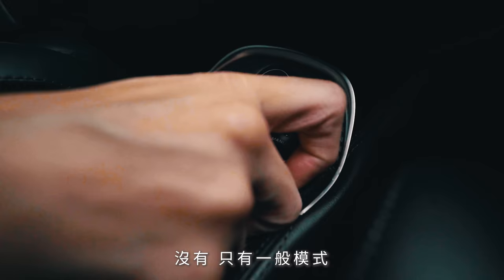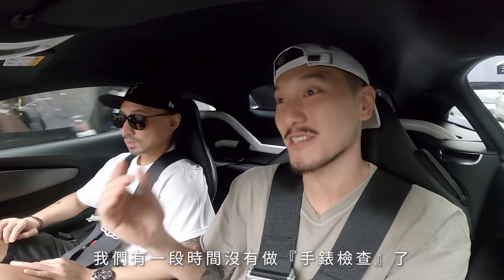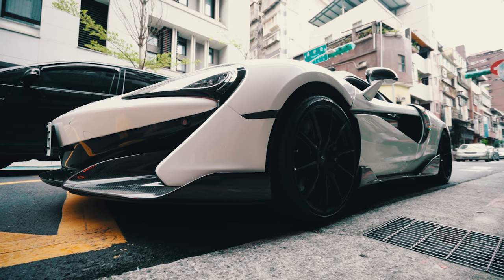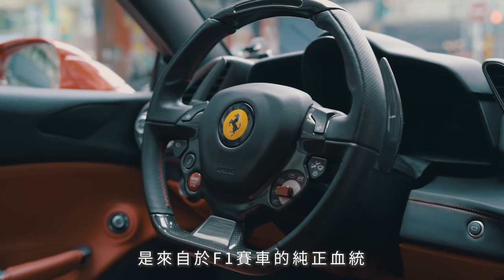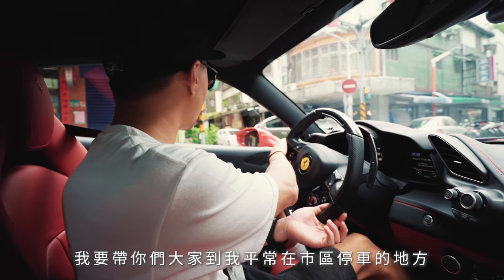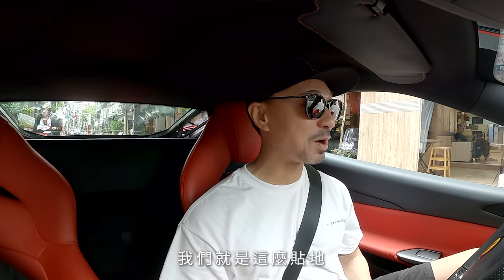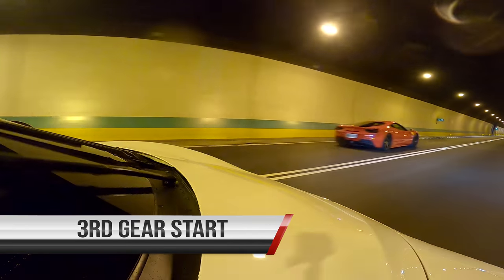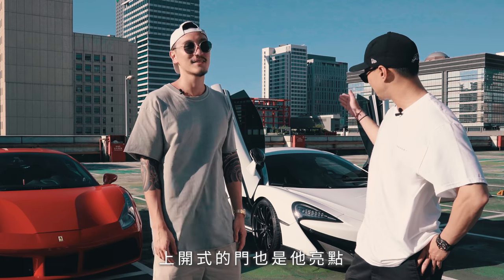FERRARI VS MCLAREN 超跑的日常《EMC Vlog Vol. 29》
Sunny和Ryan的超跑日常！這次和我們聊聊Mclaren和Ferrari整體的感覺，不管是舒適度 內裝的差異 整體的表現等等，究竟超跑適不適合日常使用呢？今天Sunny跟Ryan不比速度（可能稍微比一下啦），就比誰的車比較適合每天通勤。

Sunny and Ryan's supercar daily! This time, we’re reviewing the overall feel of the McLaren 570s and the Ferrari 488gtb.

Comforts and performance, differences in interiors, etc..
Are these supercars suitable for daily use?

We won’t be really racing these cars in this vlog (only a little) but sharing our thoughts on how these cars work on an everyday basis. We actually have a surprise guest...the COPS.